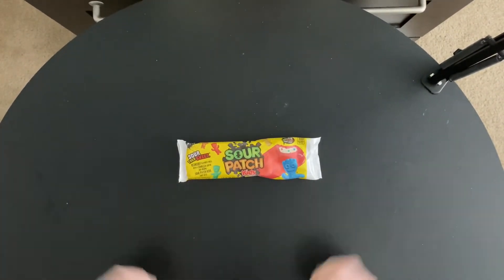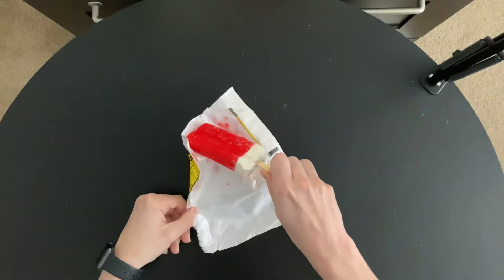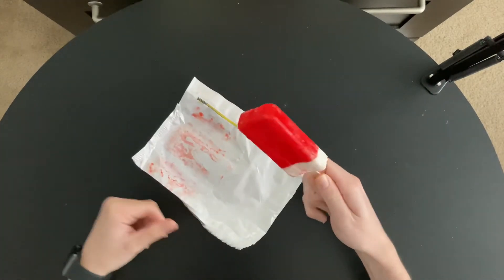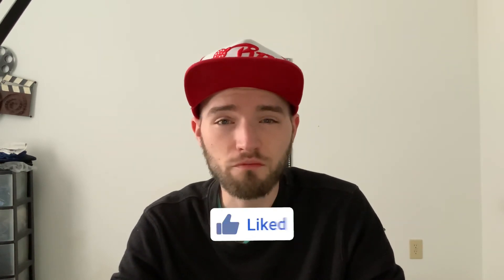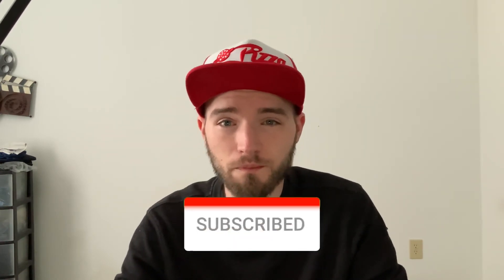Diabetic Reviews Sour Patch Kids Ice Cream Bar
I review the Sour Patch Kids Ice Cream Bar... Is it any good?